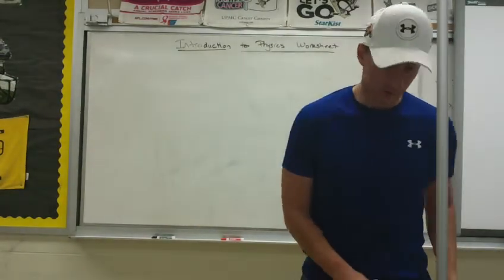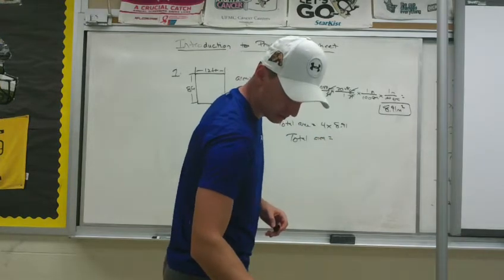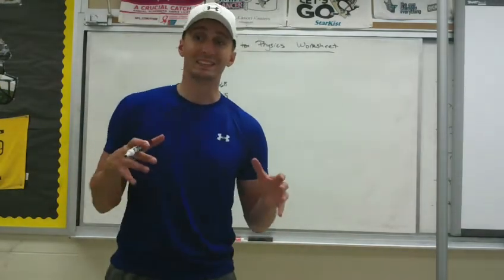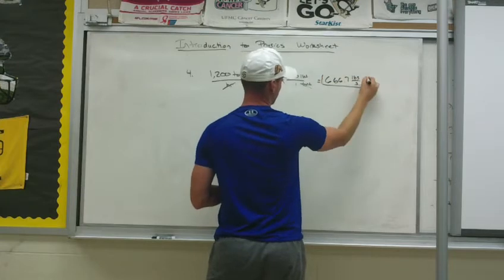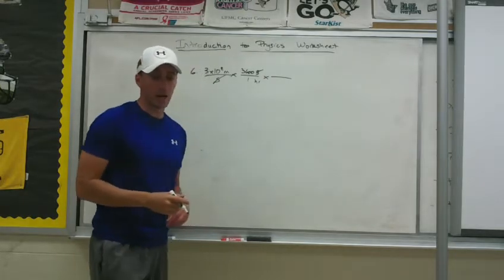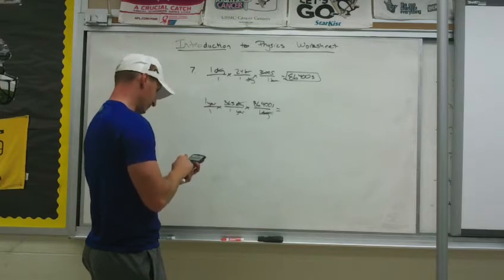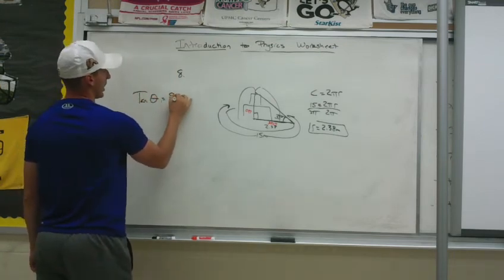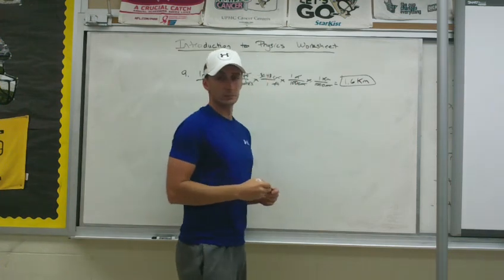Introduction to Physics Worksheet Video KEY